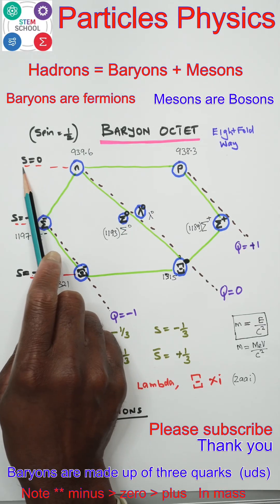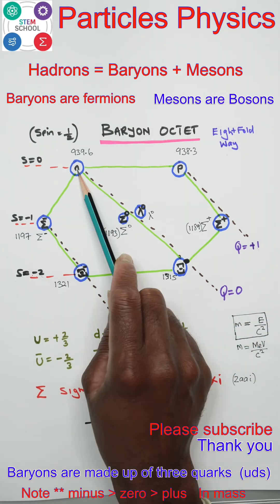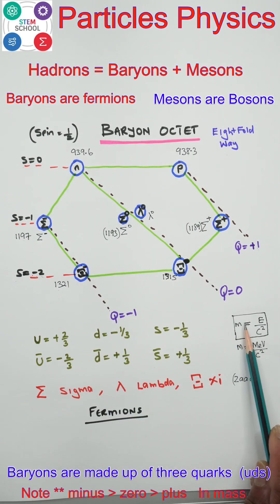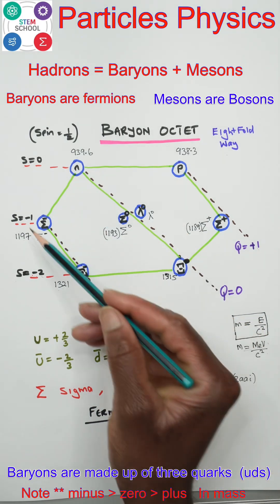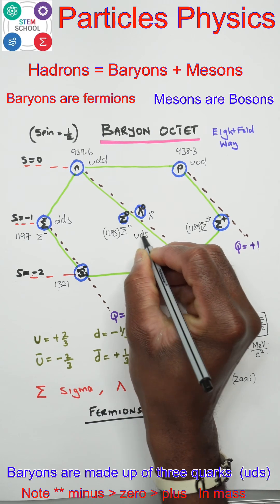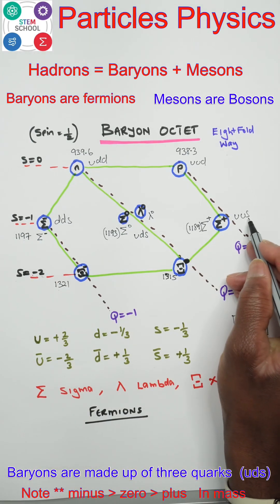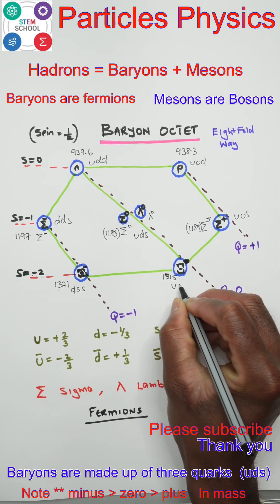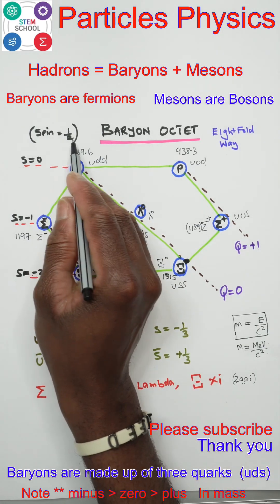Baryon Octet- Eight fold way of Quarks